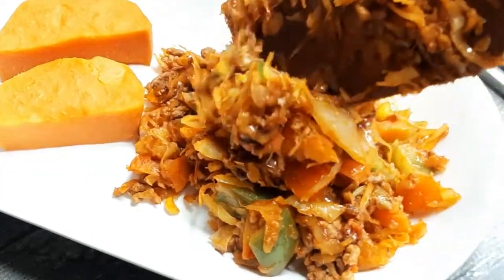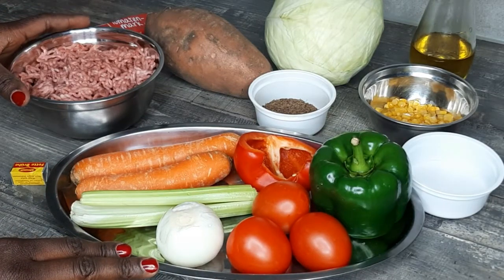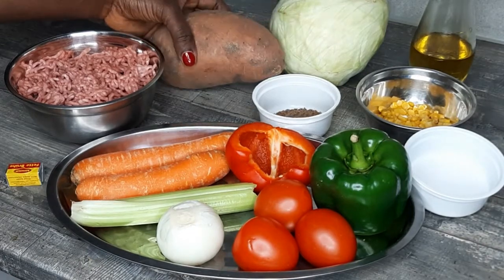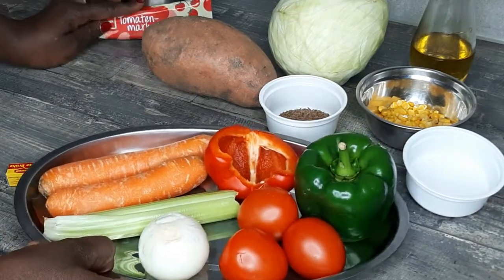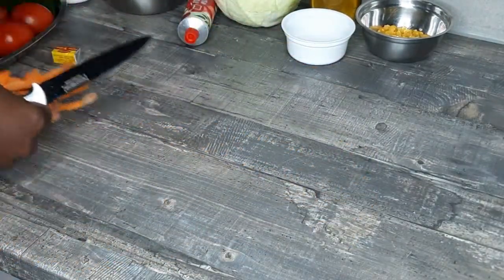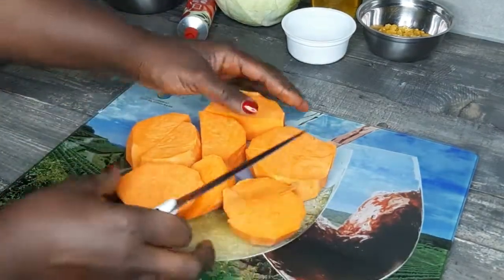SWEET POTATOES WITH CABBAGE & MINCED MEAT// LOW CARB// Episode 23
Ingredients:

Sweet potatoes
Cabbage
Oil
Onion
Minced meat
Caraway seeds
Salt
Seasoning cube
Fresh tomatoes
Celery
Tomato paste
Green & red bell peppers